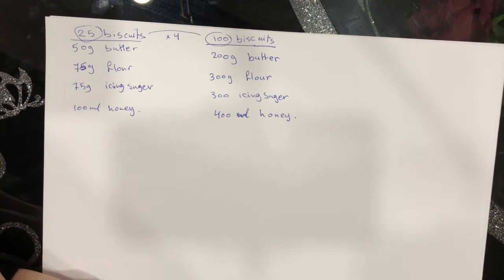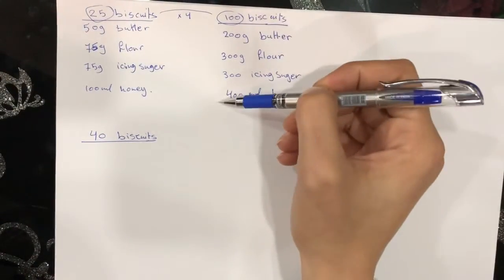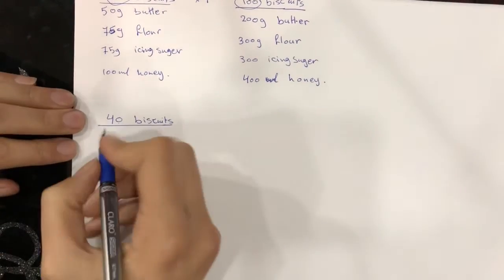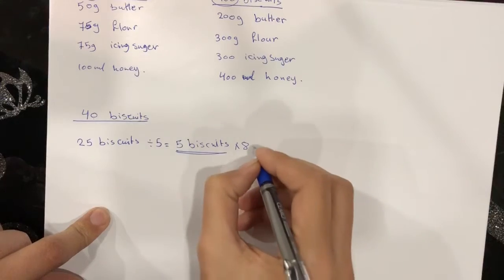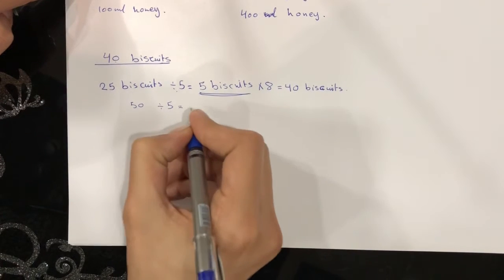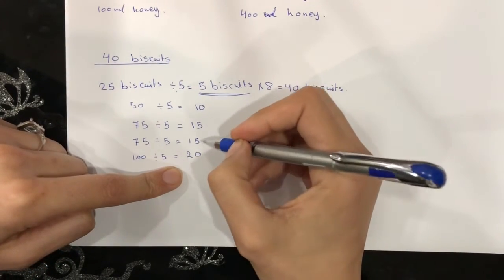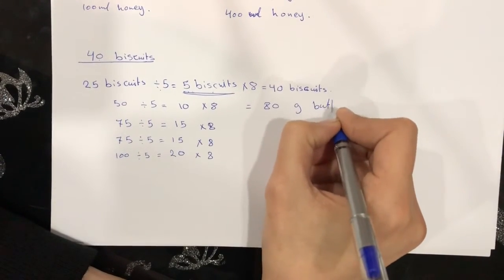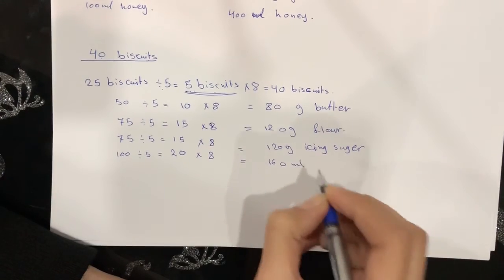Solving problems using the unitary method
CB p 145 Q.4